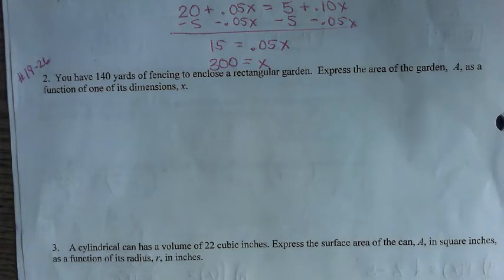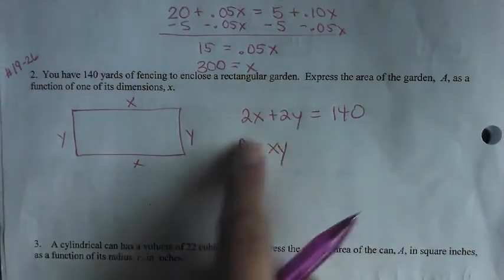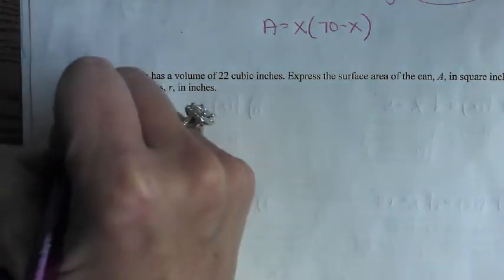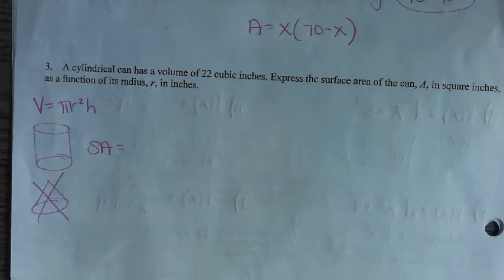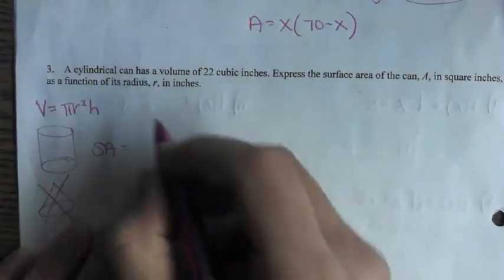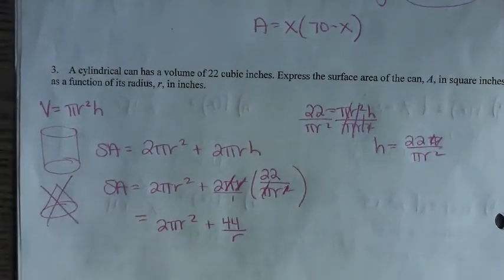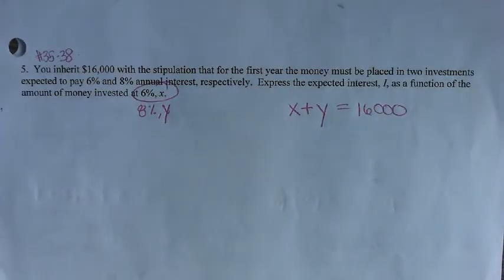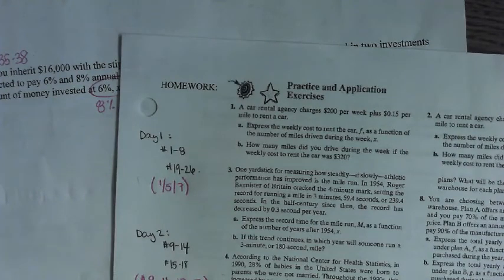10/29 Sr PreCalc - Modeling